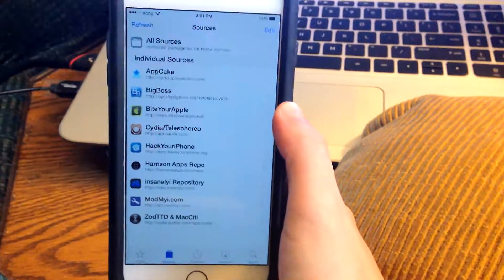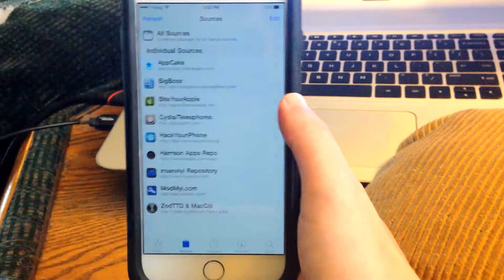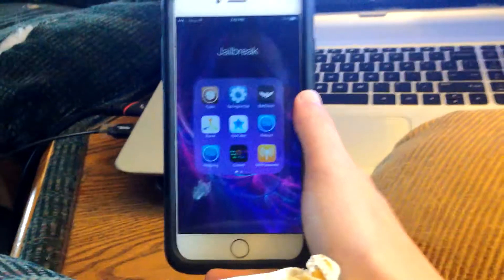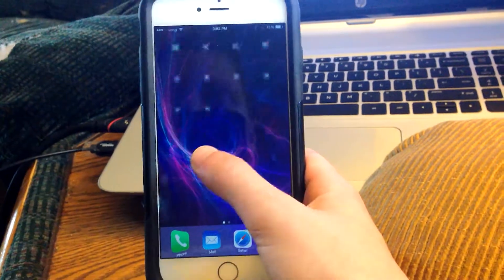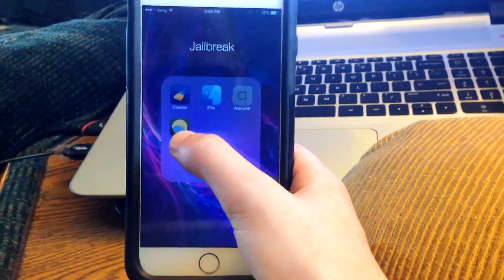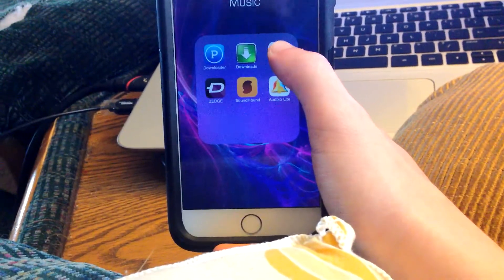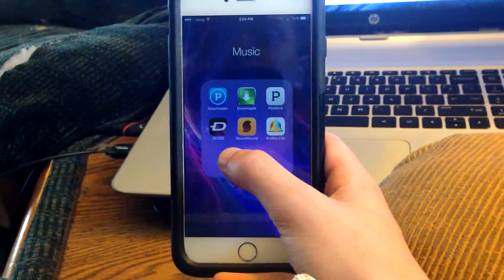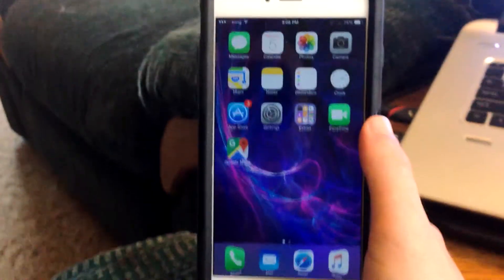5 More Reasons Why You Should Jailbreak Your Iphone